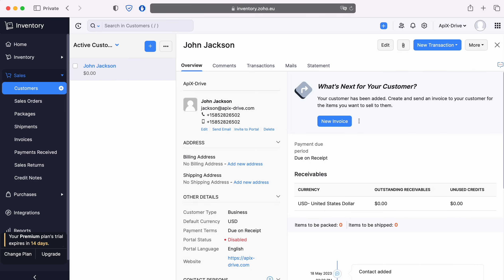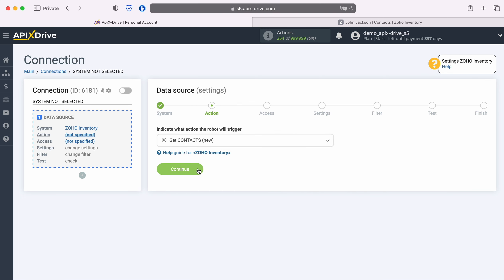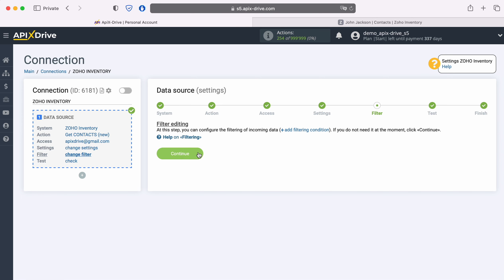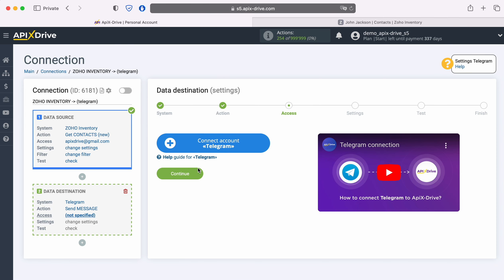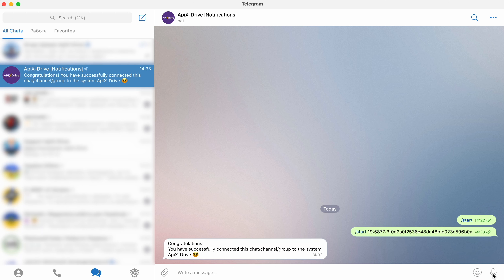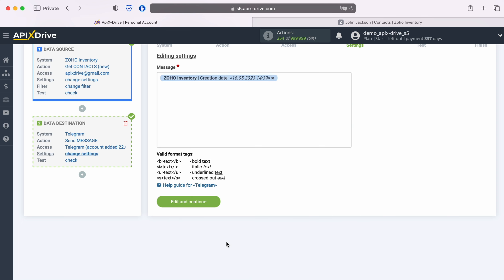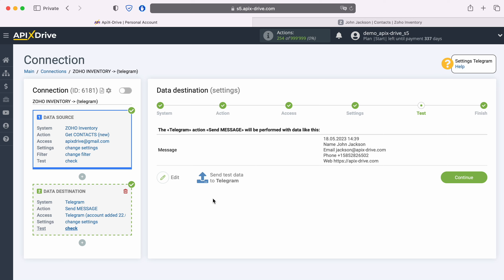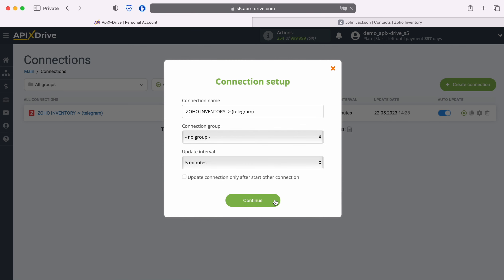Zoho Inventory and Telegram Integration | How to Get Contacts from Zoho Inventory to Telegram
How to Get Contacts from Zoho Inventory to Telegram? Integrate Zoho Inventory and Telegram with ApiX-Drive

In this video tutorial, we will learn:
✓ How to connect Zoho Inventory and Telegram
✓ How to Send messages from Zoho Inventory to Telegram

【Video Navigation】
0:00 - Introduction
0:32 - Setting up Zoho Inventory as a Data Source
1:54 - Setting up Telegram as a Data Receiver
5:00 - Setting up auto-update

➤  Steps to connect Zoho Inventory and Telegram
1. Link your Zoho Inventory and Telegram account with ApiX-Drive
2. Select Zoho Inventory as your data source App and 'Get Contacts' as your action
3. Select Telegram as your data receiver App and 'Send message' as your action
4. Map Zoho Inventory fields to relevant fields in Telegram
5. Turn your integration on auto-update.